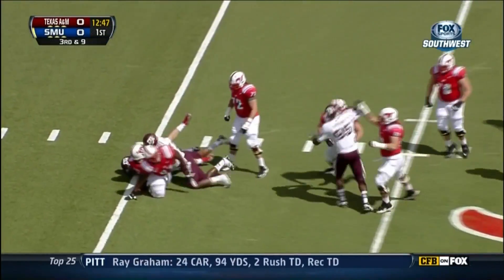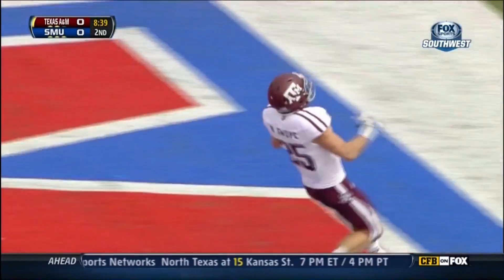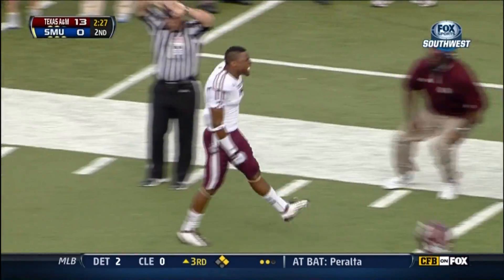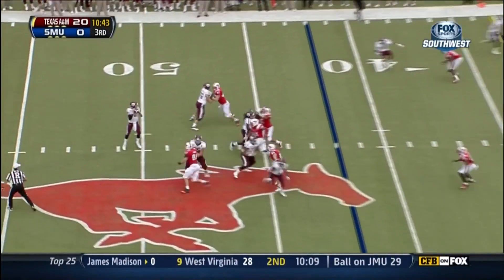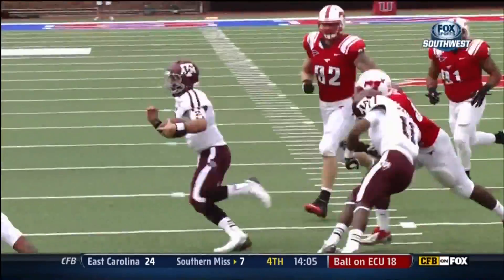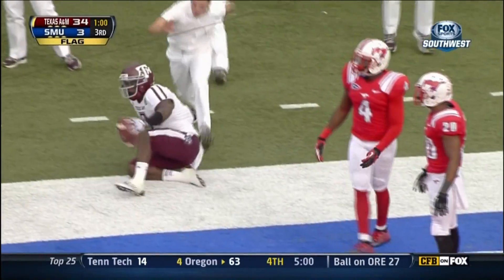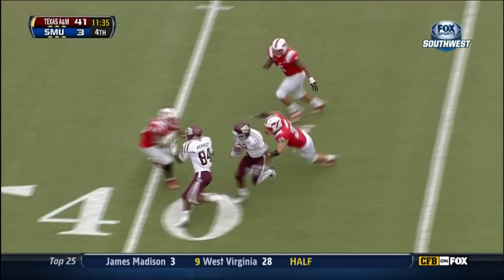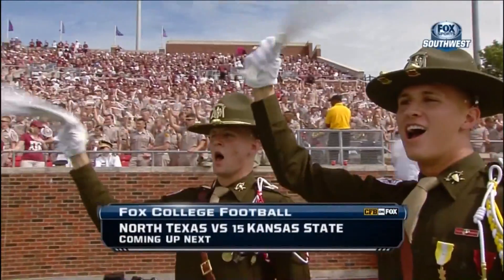Texas A&M Highlights vs SMU 09-15-2012